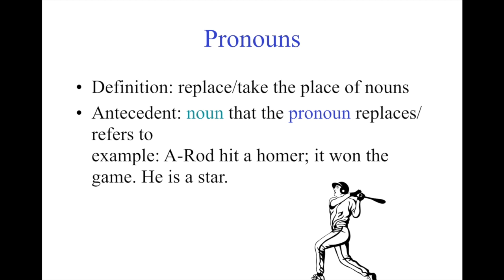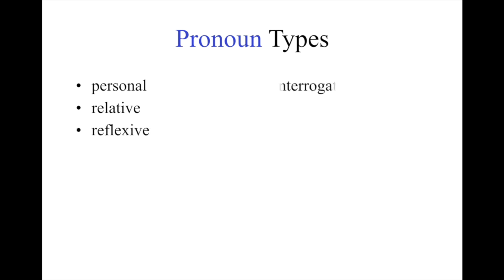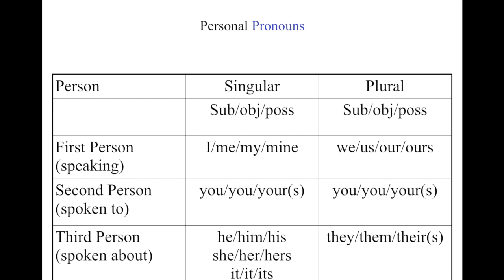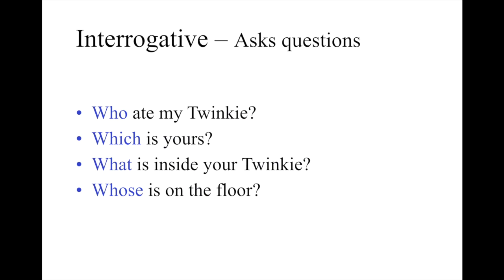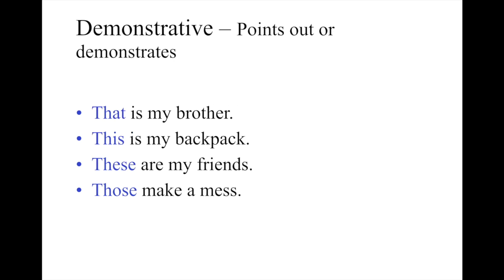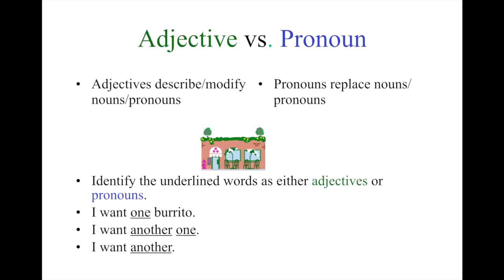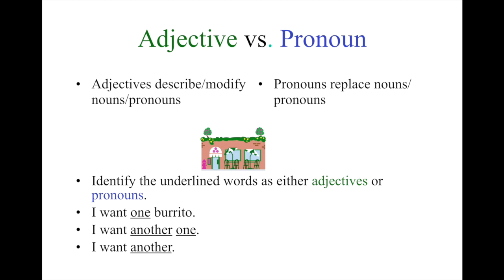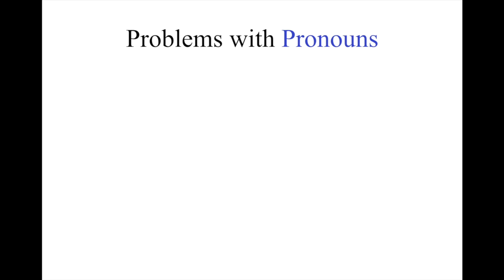All About Pronouns